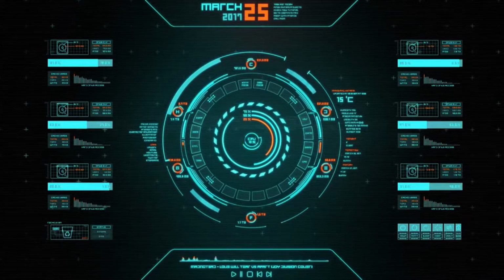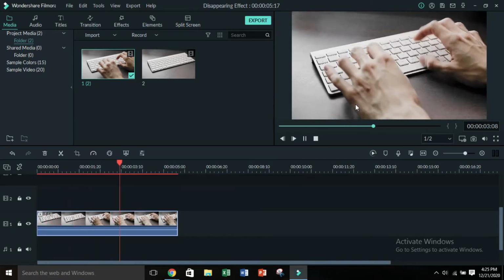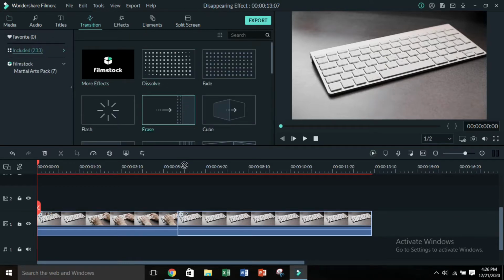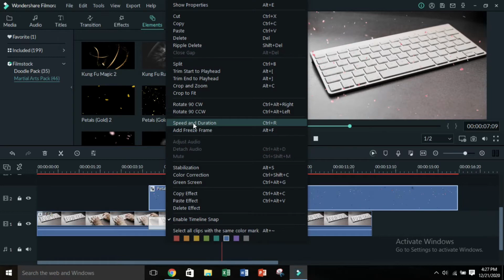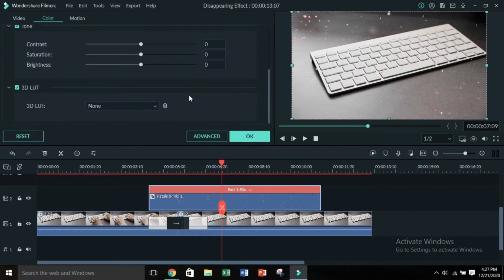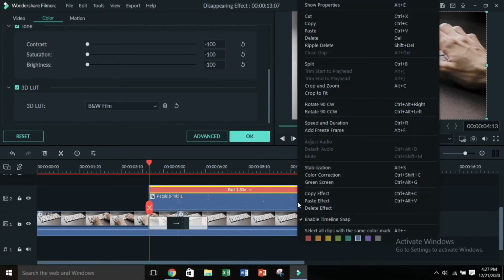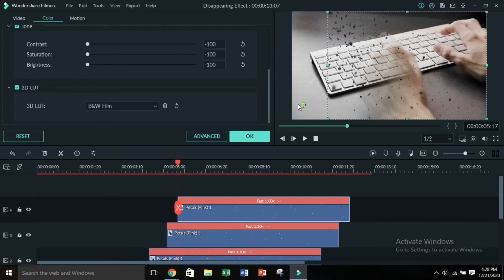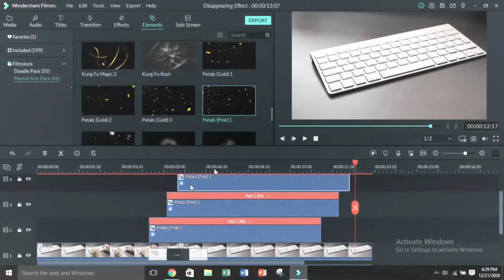Make Avengers Infinity War Particle Disintegration Effect | Filmora 9 | Tech GenX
Learn to create Avengers Infinity War Disintegration Effect in 2 Mins
Have a Look and Enjoy!

Some Images and clips are used in this video for Reference and Entertainment purpose only. If we have mistakenly uploaded any copyright material, please message us and we will take it down immediately.